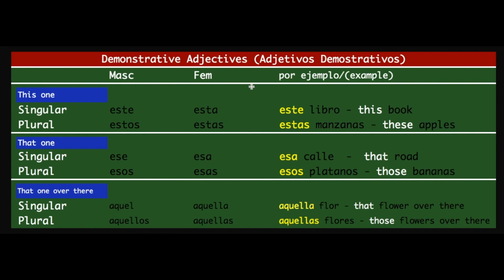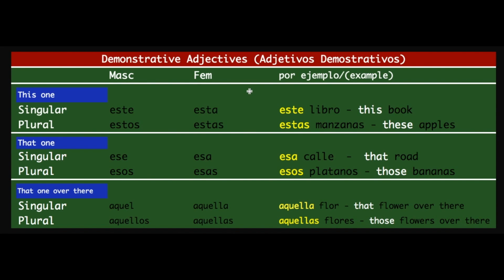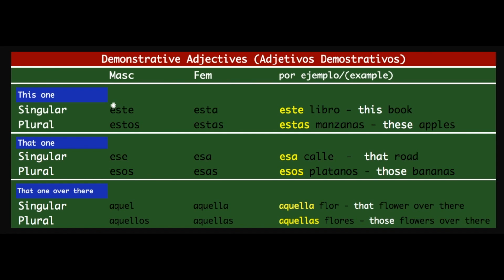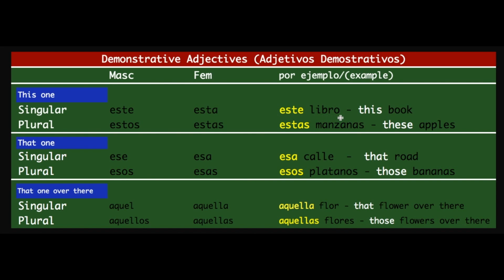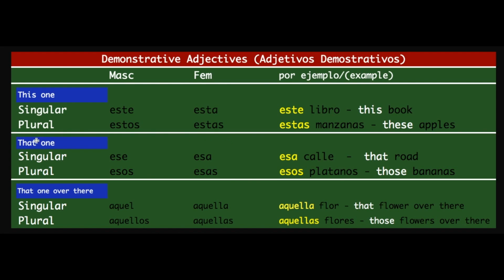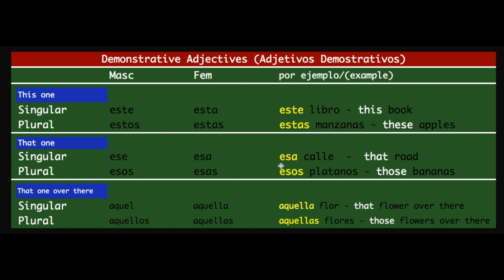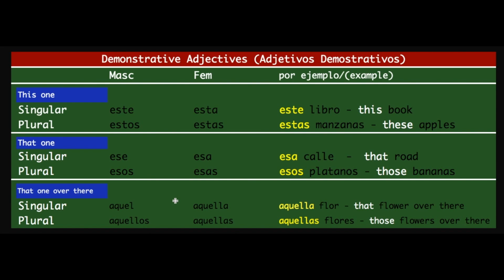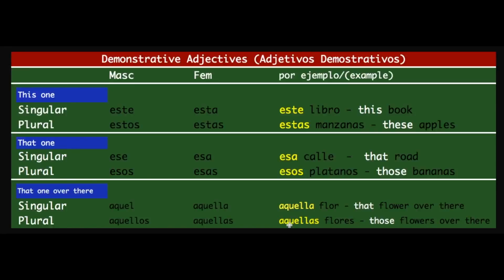FUN 41 = Spanish this and that adj + Uruguay